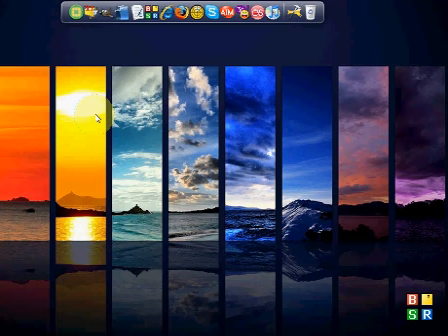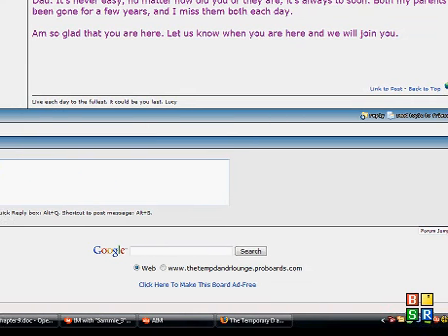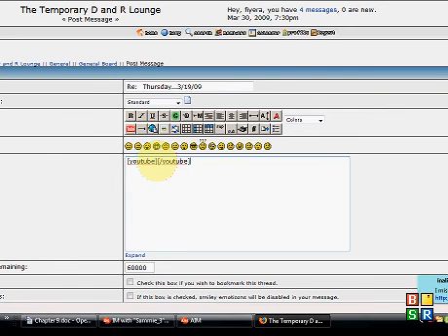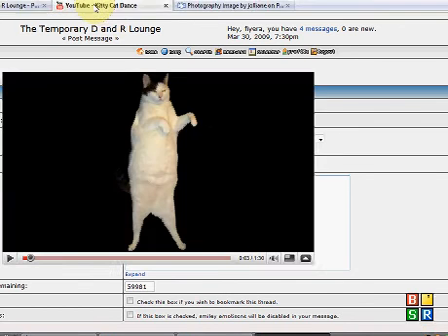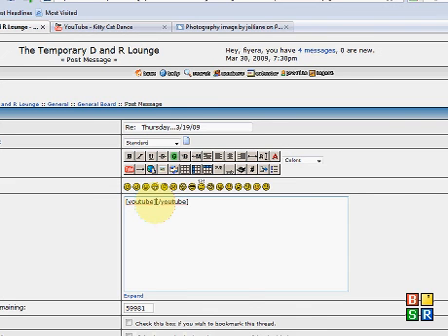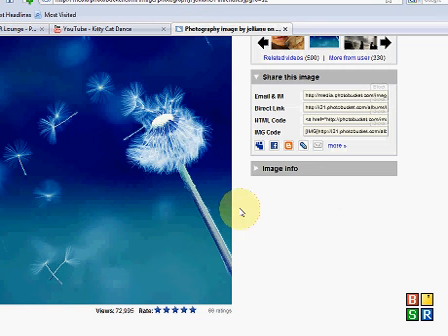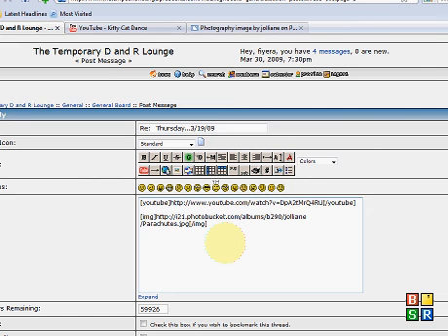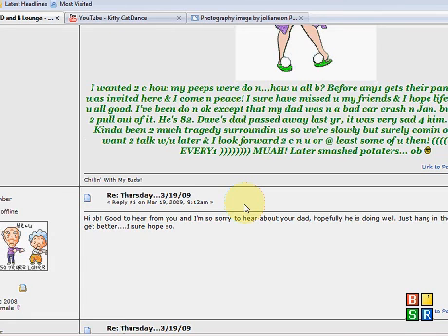Getting Video and Pictures on the Proboards Forums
Another tutorial for the DandRlounge members to get pictures and youtube videos onto the summer home proboards forum.